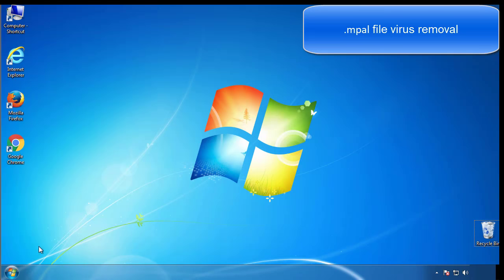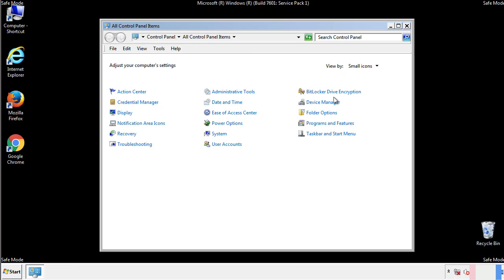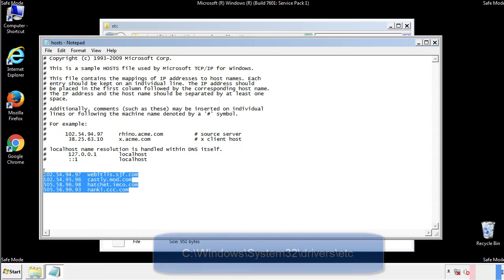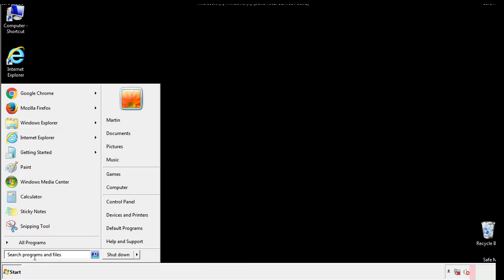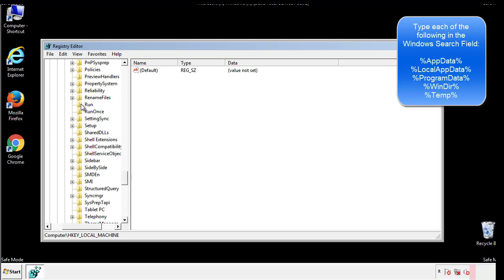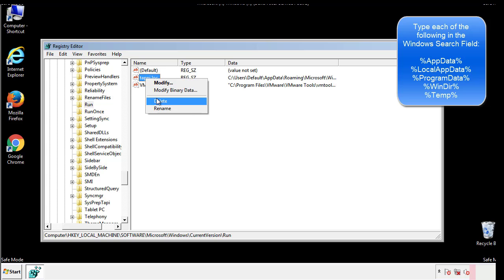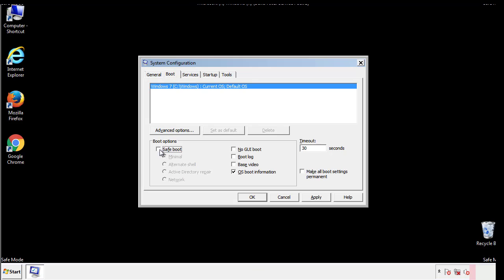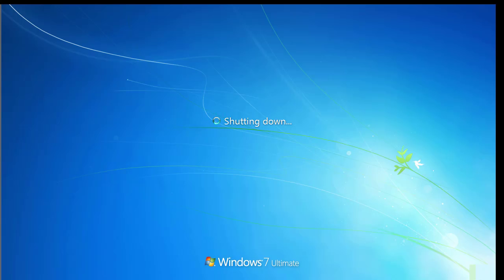Mpal Virus File Ransomware Removal Guide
This video will show you how to remove Mpal File Virus Ransomware from your computer. If you still need help we have a detailed guide to help you with all the steps